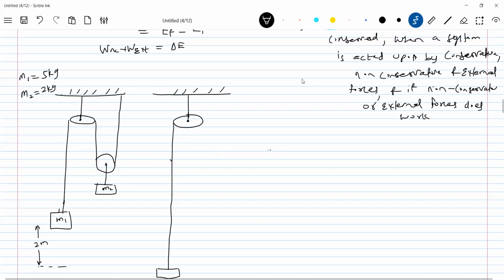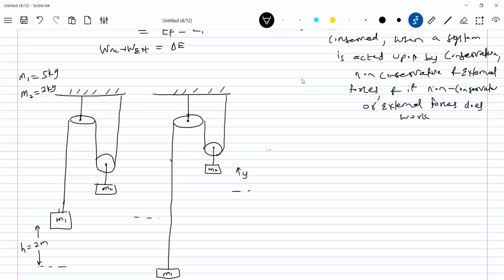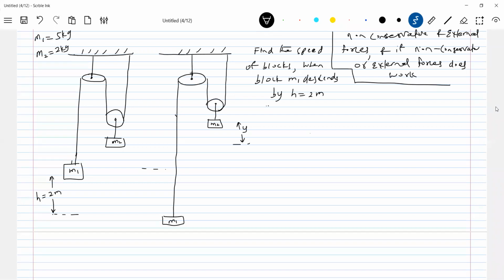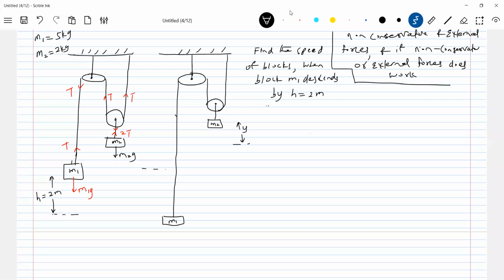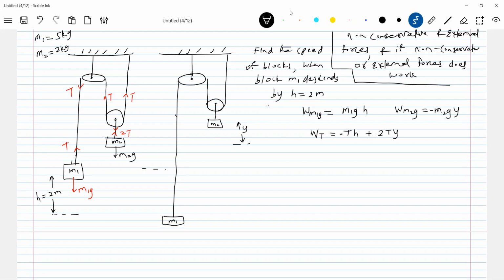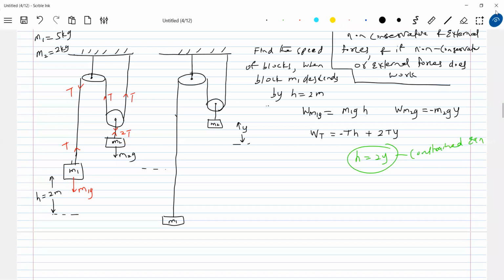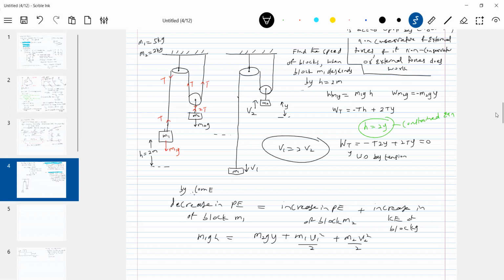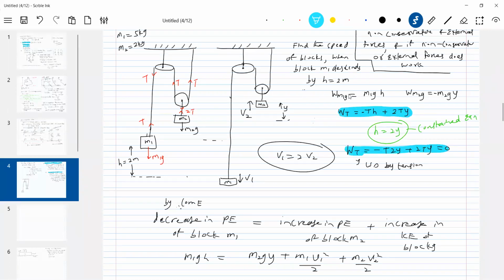8) conservation of mechanical energy in pulley block system| find the speed of blocks m1 and m2 ,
when heavier mass m2 descends by a distance h . The blocks are connected by a string that is passing over a pulley | Physics |work energy and power class 11  | JEE Main 2023 | JEE Adv |